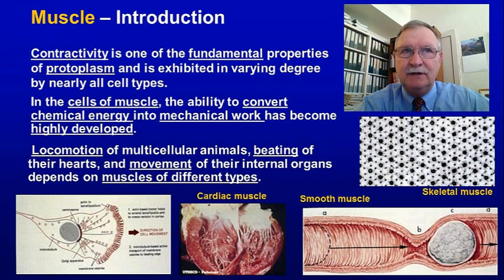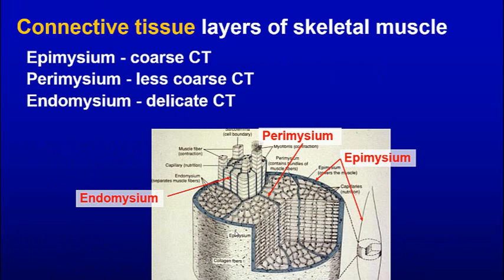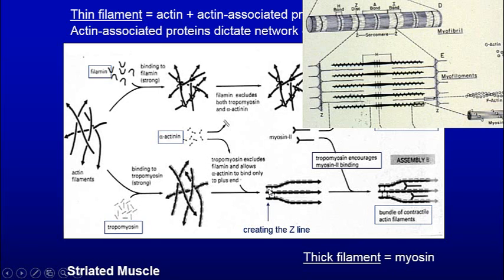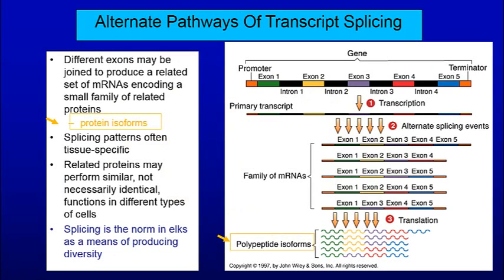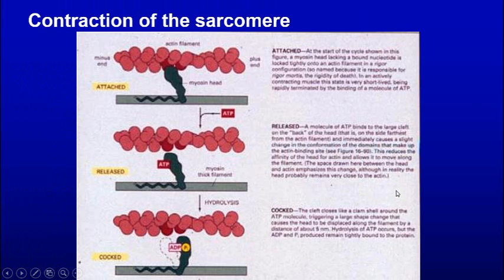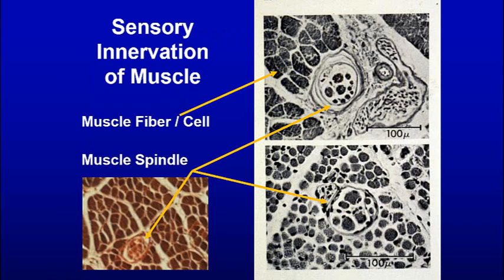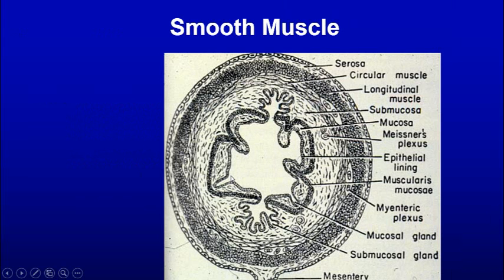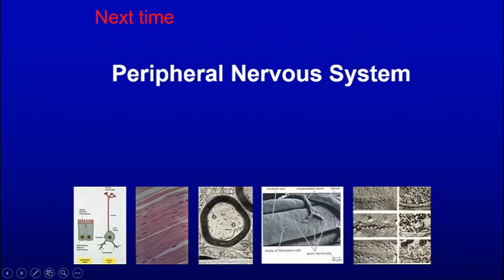13. Muscle Lecture